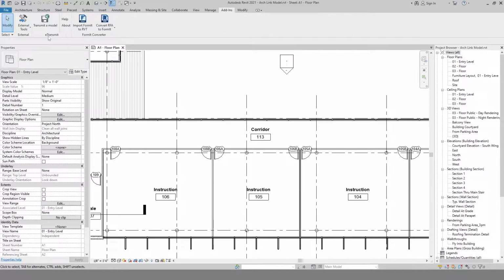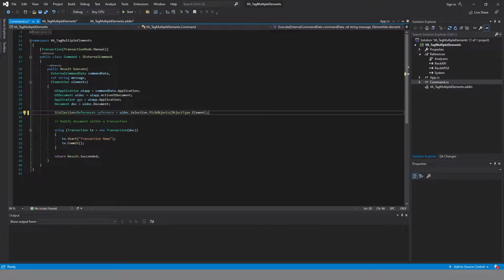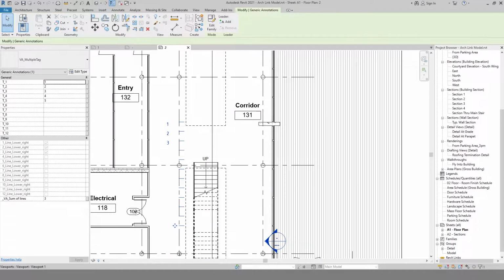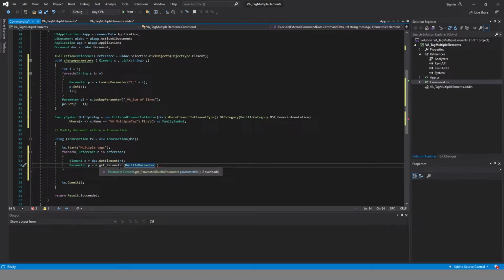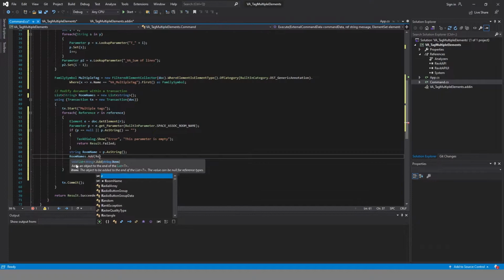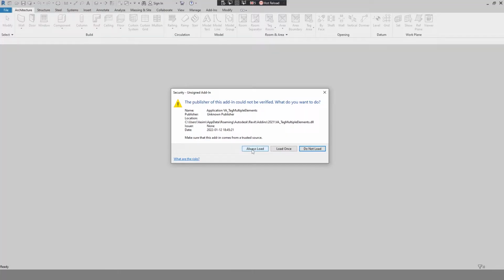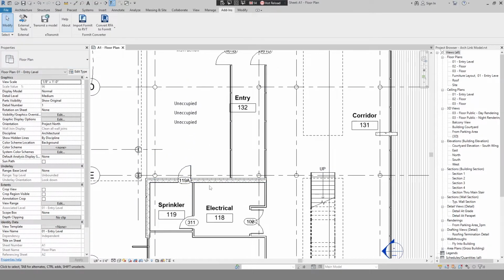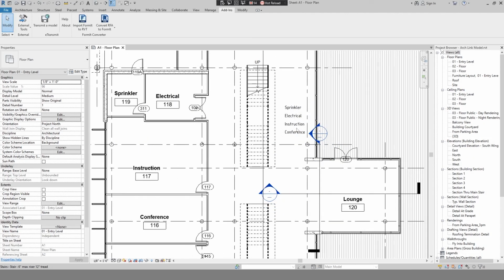Tagging multiple elements in Revit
We will be taking a look at how you can tag multiple elements in Revit, using the Revit API, by first, collecting the elements, getting the parameter, and then, show these parameters on a simple annotation family we have.
The family I used for tagging the elements